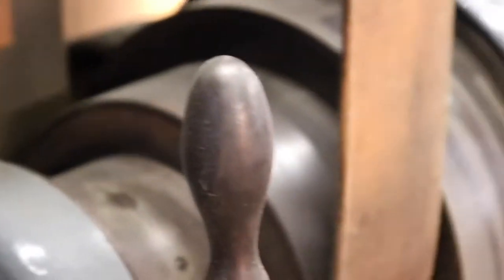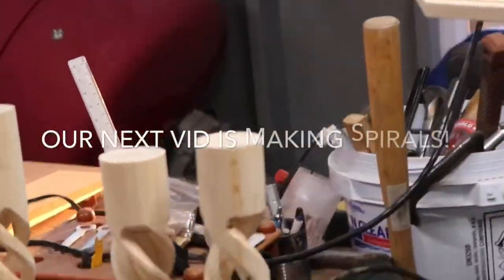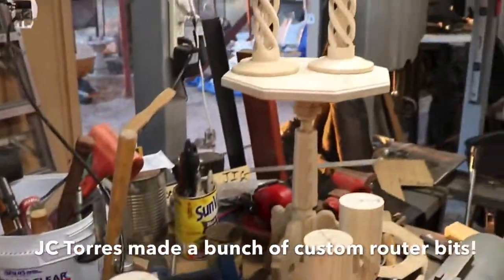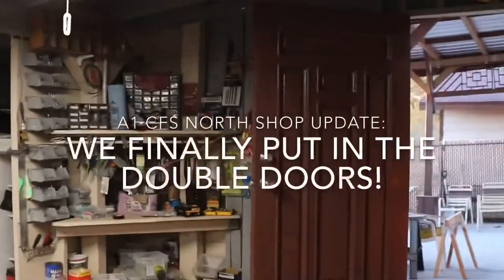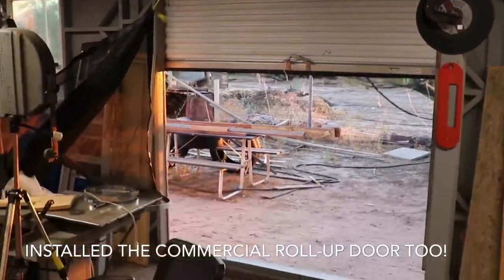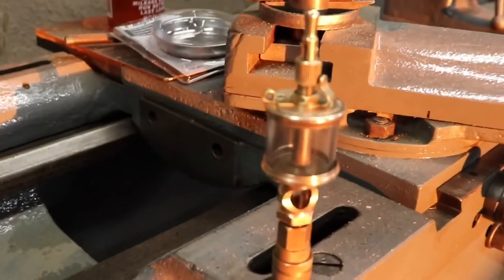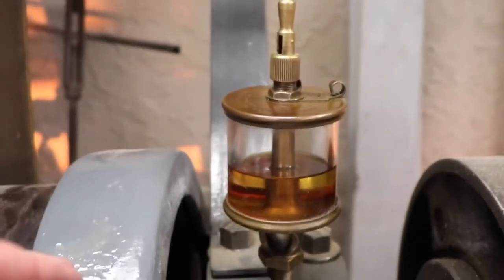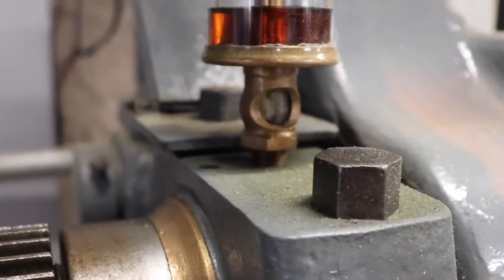Vintage/Antique LUNKENHEIMER Oil Cups Sentinel Figure 1300 No. 1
In this quick A1 Custum Fabrication Solutions video we show our old oilers lookin new after some TLC.  We just acquired two Lunkenheimer Sentinel Figure 1300 No.1 oil cup oilers when we picked up a vintage circa 1920’s 13” South Bend Lathe Works ‘R’ Series engine lathe.  Check out the video of us picking up the 13” SB and check out our other videos on the Lunkenheimer No 1.5 and No.4 for the Rahn Larmon Co ‘AA’ Series lathe!
The next video we are working on is going to be making wooden spirals on a Sears Craftsmen Router Crafter and showing the awesome router bits JC Torres custom made.
We are going to start a FREE RAFFLE for our subscribers very soon so jump aboard!  You may just win a free tool made by us at our shop in the good old USA!